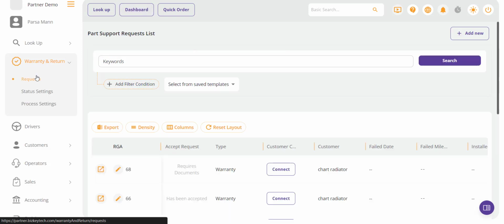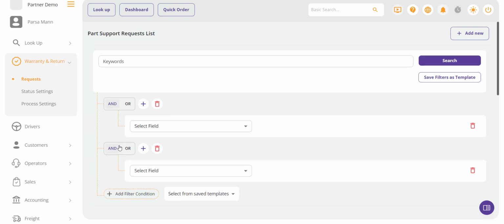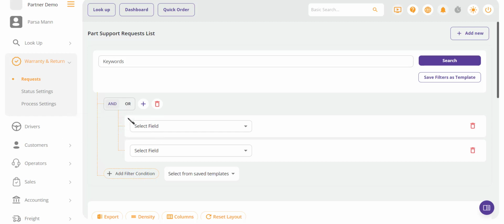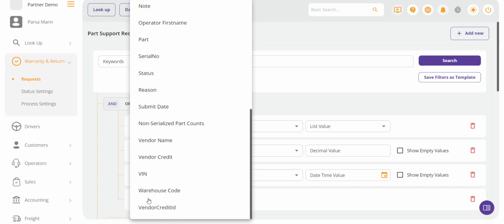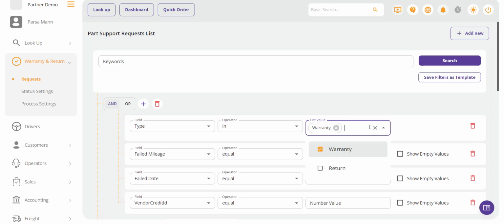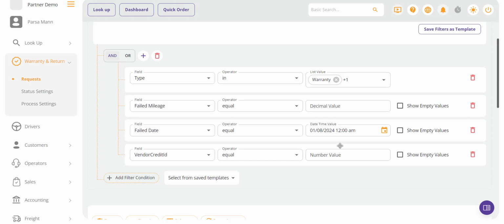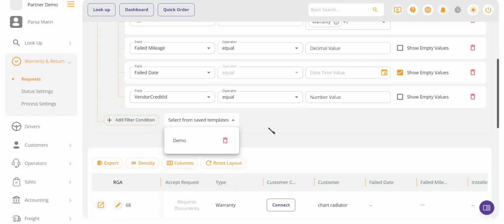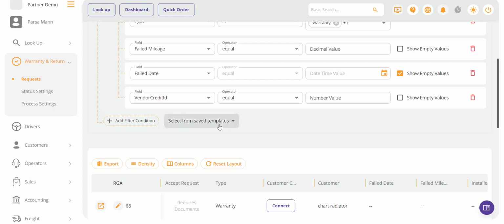Partner platform - query builder & searching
This tutorial covers the Query Builder in the Warranty and Return feature of the application, a crucial tool for creating detailed data queries for reports. Accessible from the Warranty and Rain menu, you can use keywords to filter searches and add various search conditions. Each condition can include 'And/Or' rules to refine the search criteria. Fields for rules vary, accommodating different data types like integers, decimals, and dates, with options to include or exclude nullable fields. Importantly, all conditions collectively determine the search results. The tutorial also guides you on saving these searches as templates for future use or selecting from existing templates, simplifying complex data retrieval within the application.